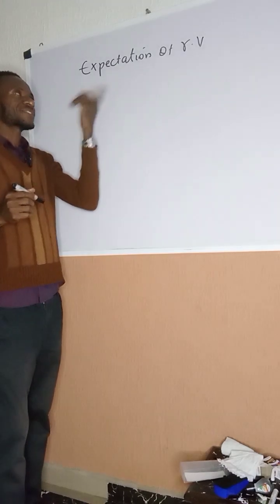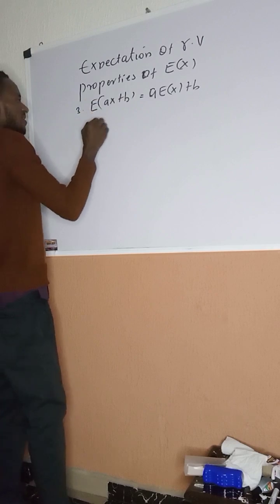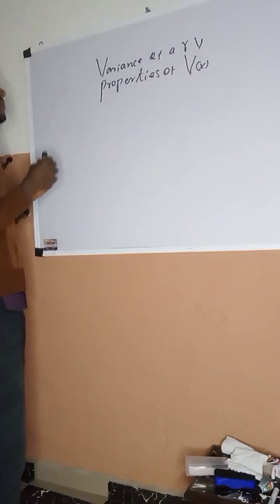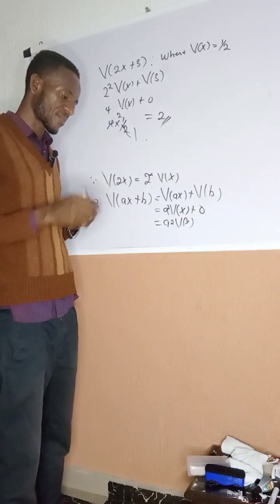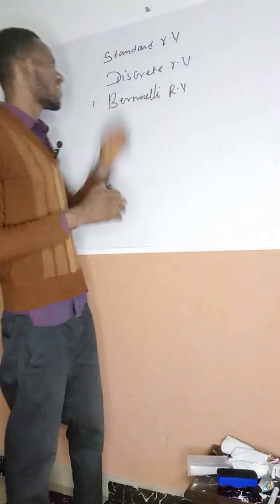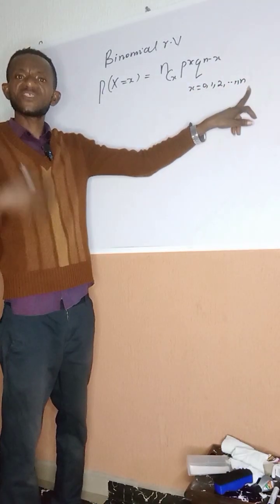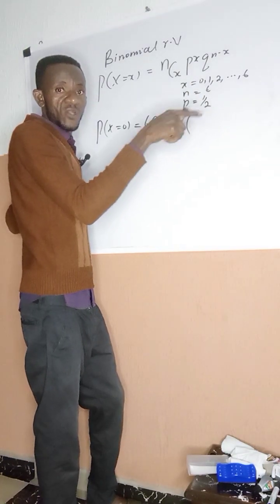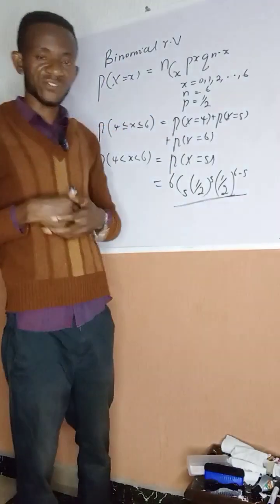@ Properties of Expectations, Variance of random variables and Standard Distribution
Clear approach to properties of expectations and variances of random variables